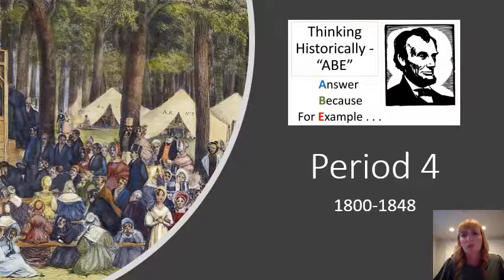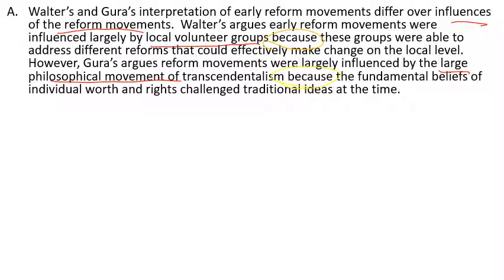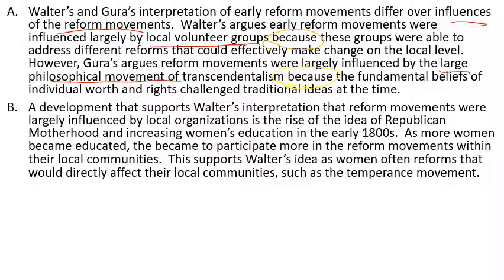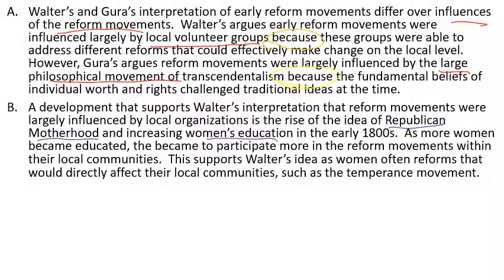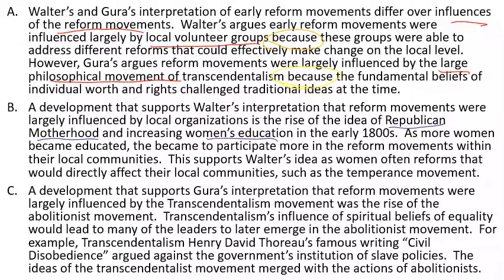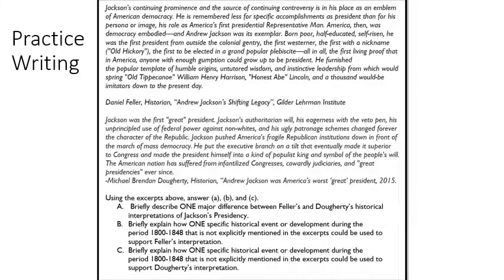Period 4 Secondary Source Example